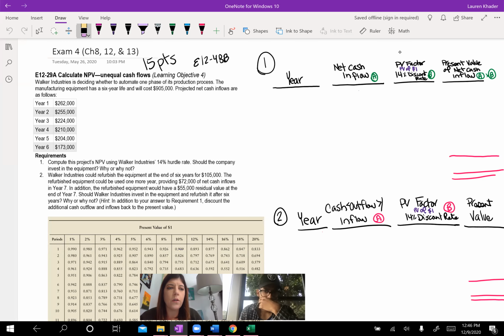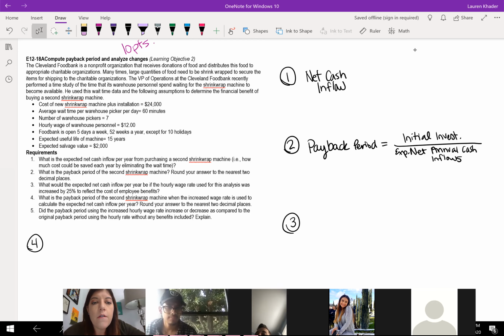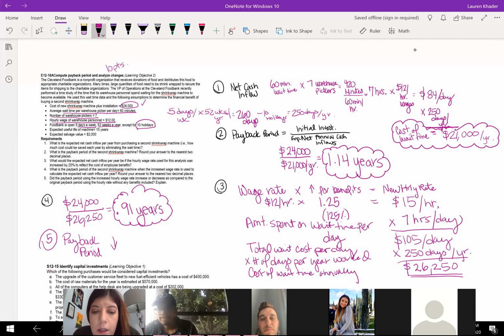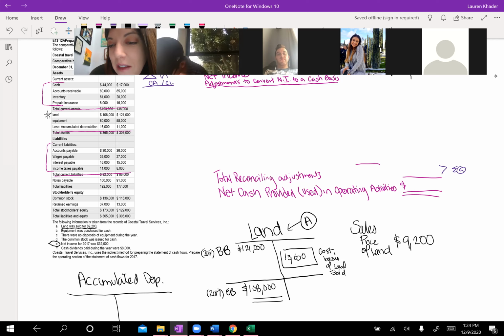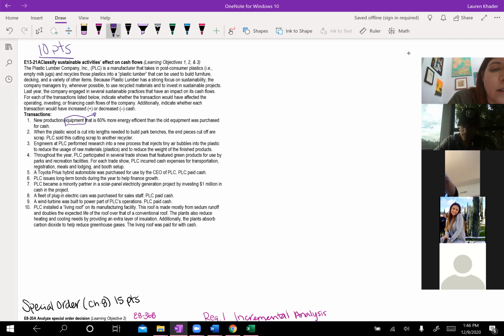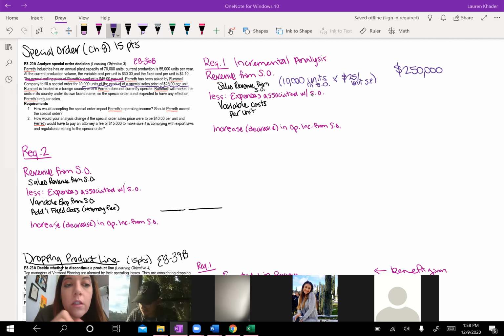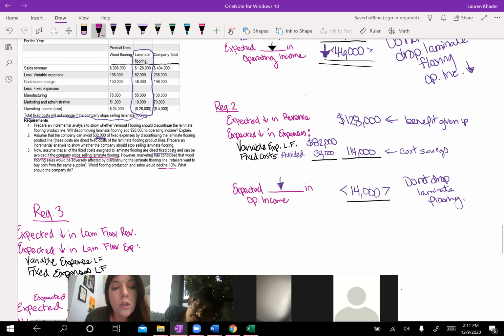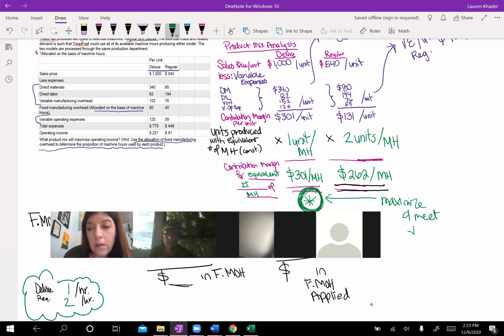Managerial Exam 4 Review